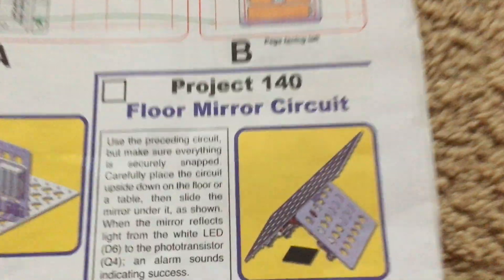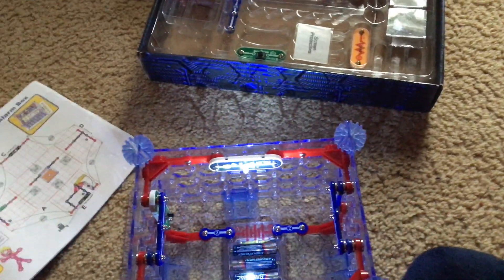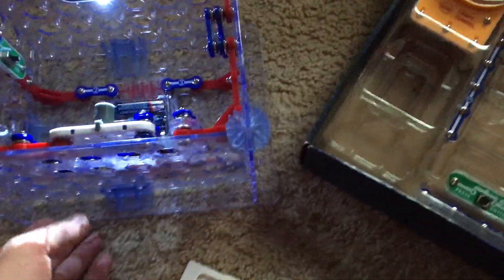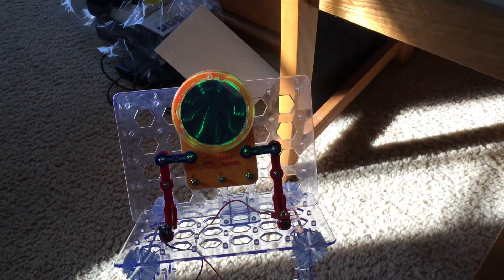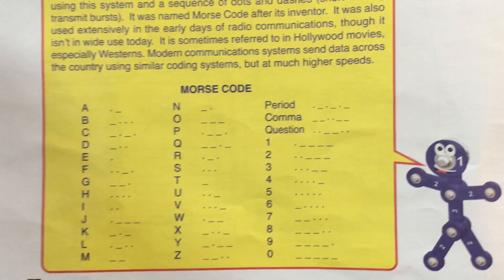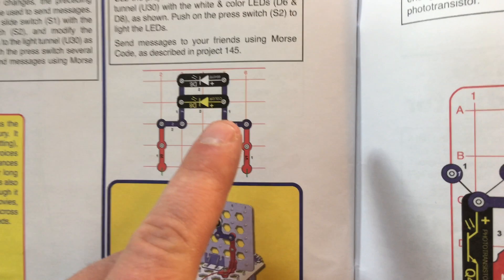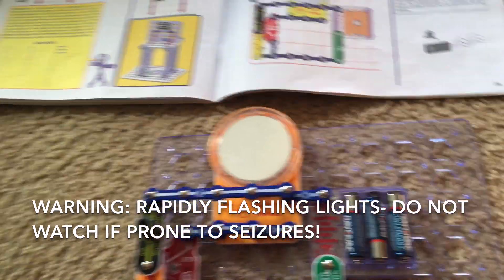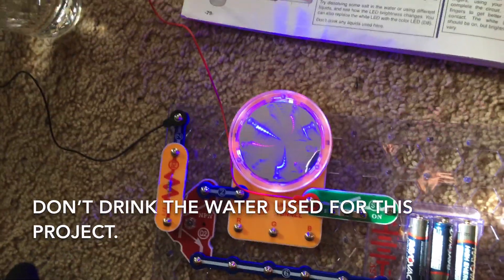Snap Circuits 3D Illumination: Projects 140-149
Projects 140 and 142 have a loud horn, and project 149 has rapidly flashing lights that may cause adverse health effects.  Please look at the warnings listed next to the projects at the end of the video description.  I cannot be responsible for any medical damages resulting from YOUR decision to view these projects.

Merry Christmas everyone!  A demonstration of Projects 140-149 of Snap Circuits 3D Illumination.  Typed information about each project, as well as safety warnings, are included in this video.  Before using Snap Circuits 3D Illumination or any other electronic kit, please read the instructions on how to use these toys safely and properly, especially if you are experimenting on your own.

Project 140- 0:00- Floor Mirror Circuit (VOLUME WARNING)
Project 141- 0:52- Box Circuit
Project 142- 2:03- Burglar Alarm Box (VOLUME WARNING)
Project 143- 3:47- Outer Lights House
Project 144- 5:06- Light Tunnel Tower
Project 145- 6:03- Morse Code
Project 146- 8:45- Tower of Lights
Project 147- 9:37- Light-Controlled Light Tunnel
Project 148- 10:21- IR-Controlled Light Tunnel (SEIZURE WARNING)
Project 149- 11:29- Liquid Conductor